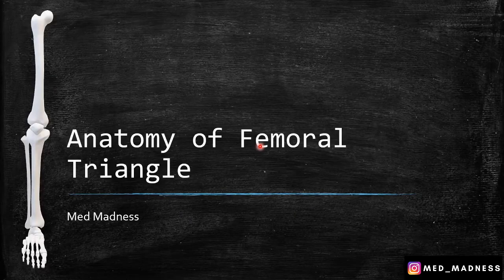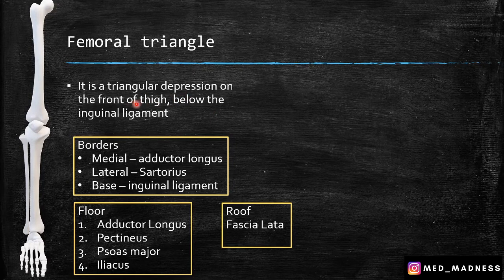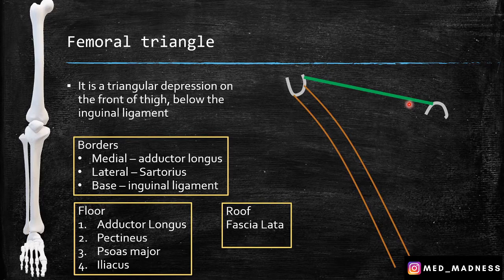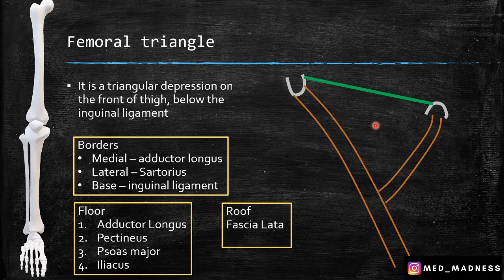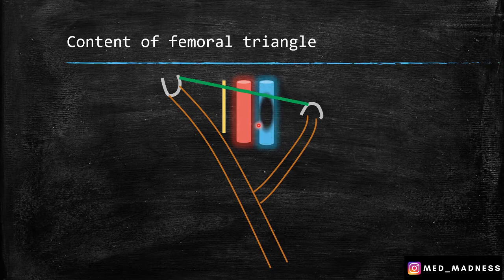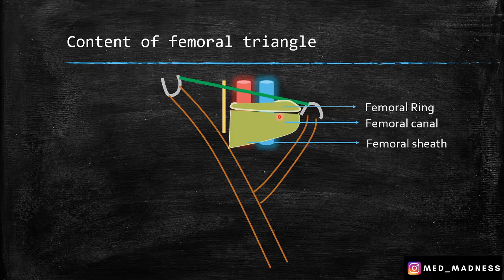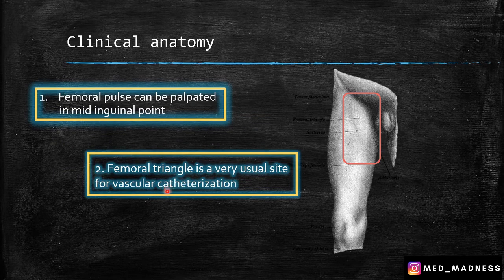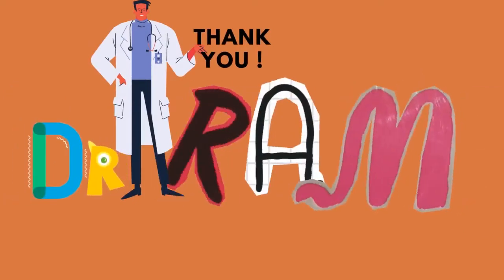Femoral triangle Anatomy | Boundaries, Contents, Clinical anatomy | Med Madness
Reference : Human Anatomy By B D Chaurasia
Images source : Wikipedia / public domain

Med Madness for more Medical Lectures .